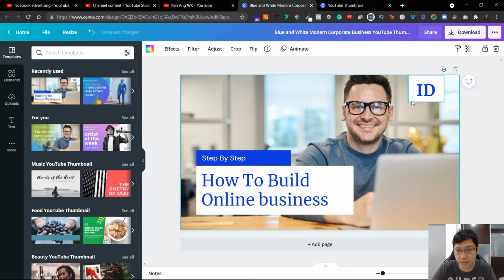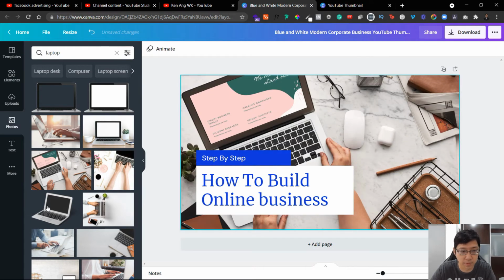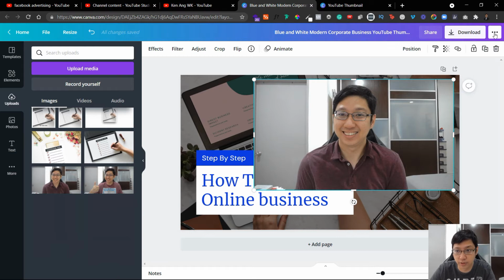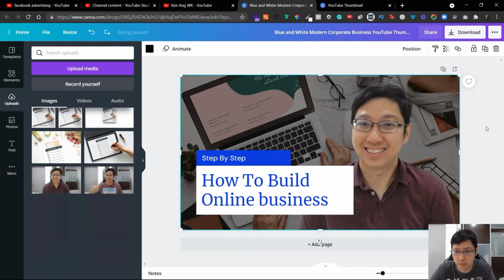How to Create a YouTube Thumbnail for Free in Canva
This tutorial will show you how to create a YouTube Thumbnail For FREE in Canva even if you're not a design geek.